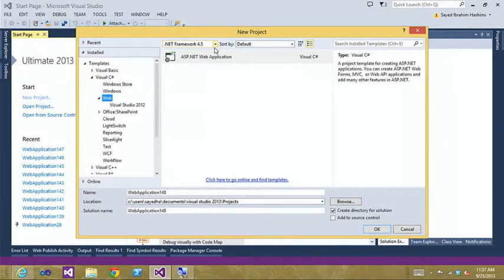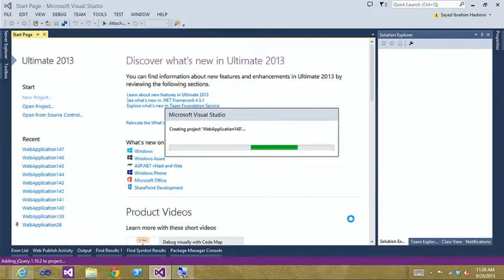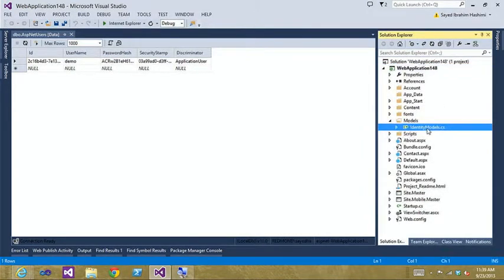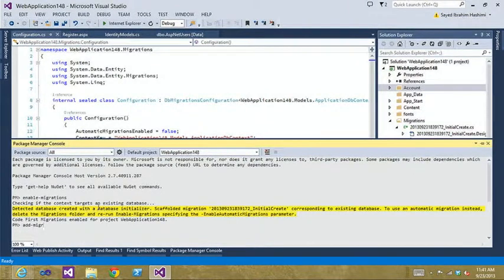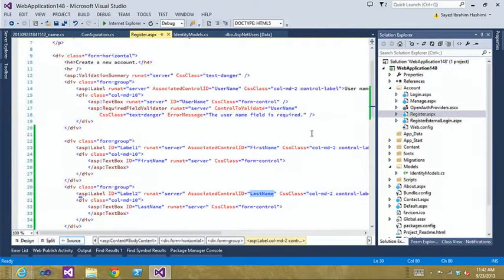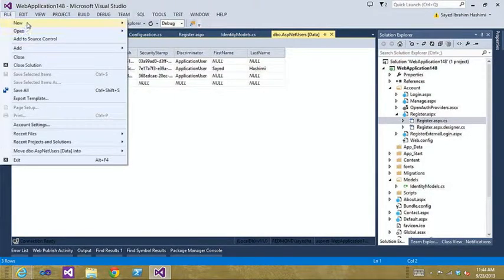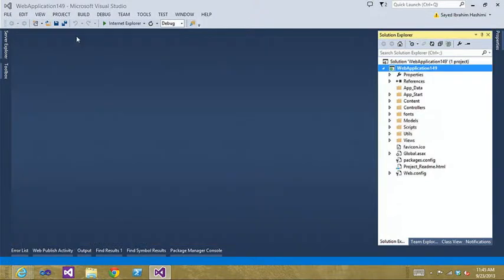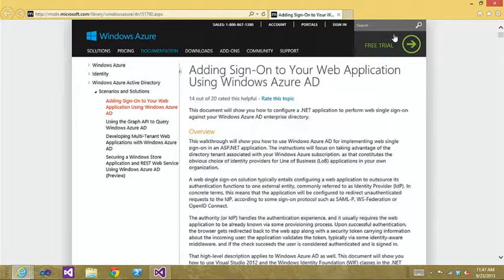Visual Studio 2013 Launch ​Introducing Enhanced Security & Configuration Wizards for ASP NET project